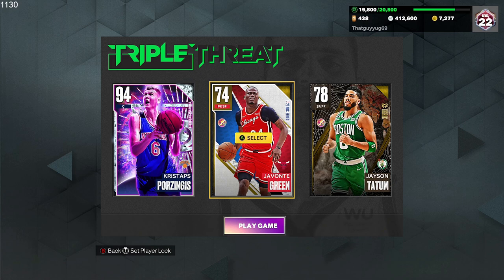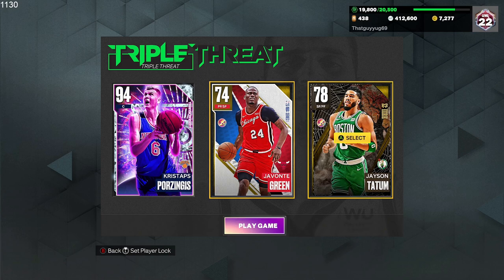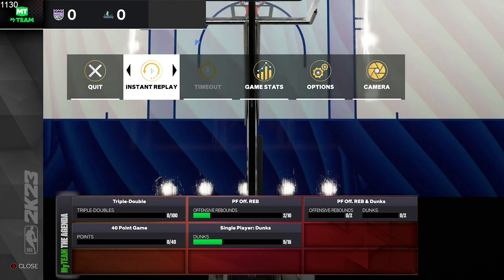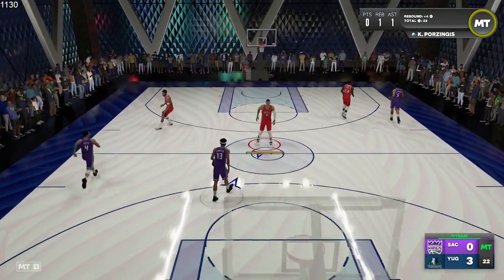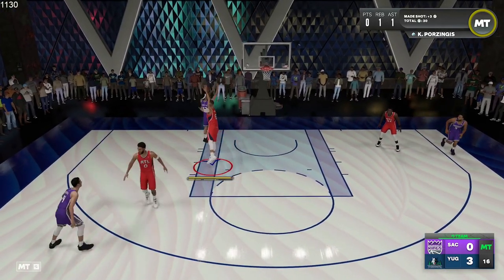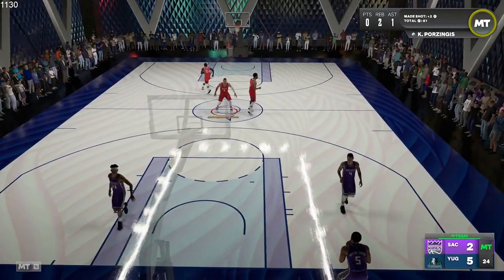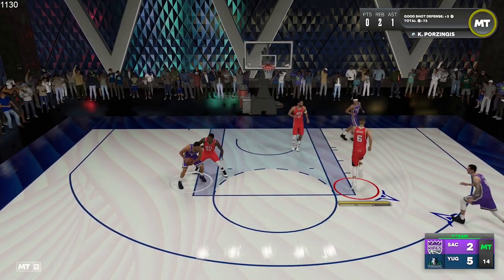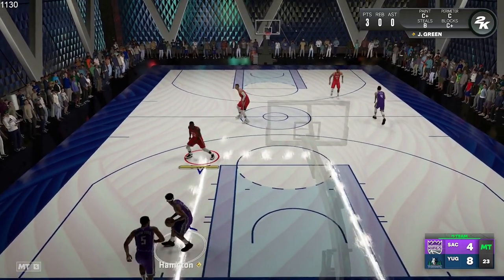How To Get 5 Blocks for Ruby Wendell Carter Jr! NBA 2k23 Myteam!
How to get blocks in nba 2k23 myteam. how to get blocks to evolve players.